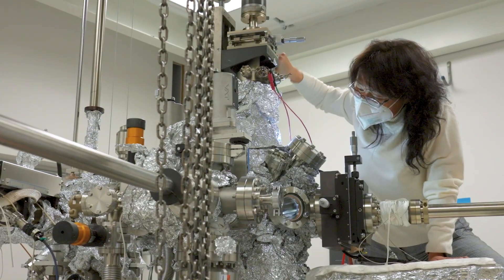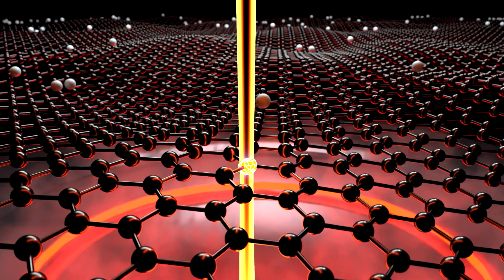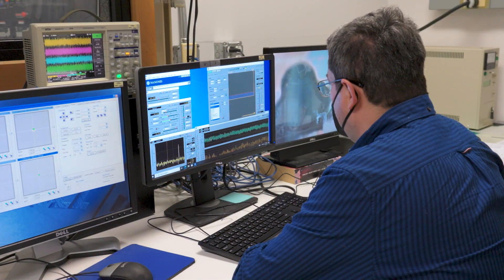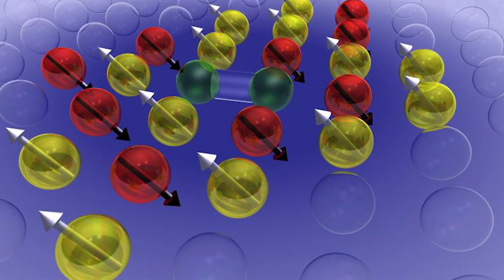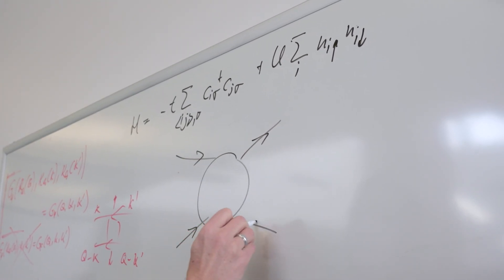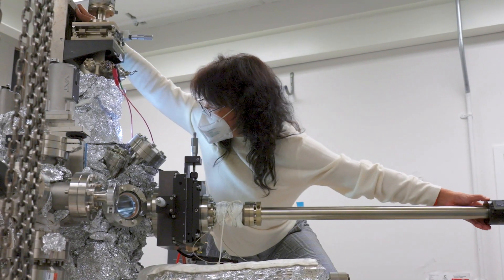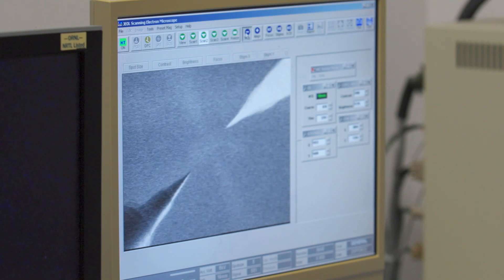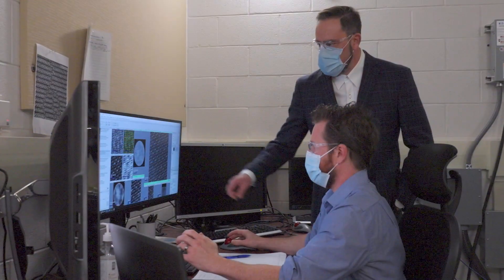Oak Ridge National Laboratory (ORNL), Center for Nanophase Materials Science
The Center for Nanophase Materials Sciences (CNMS) at Oak Ridge National Laboratory (ORNL) is a Department of Energy Nanoscience Research Center that offers the national
and international user community access to staff expertise and state-of-the-art equipment for a broad range of nanoscience research, including nanomaterials synthesis, nanofabrication, imaging/microscopy/characterization, and theory/modelling/simulation.

The CNMS is a leader in the research of quantum materials, combining synthesis, characterization, and modelling of novel superconductors, quantum quasiparticles, and topological materials. Our tools and expertise are available to outside scientists at no cost.